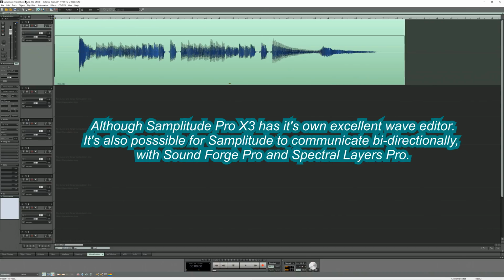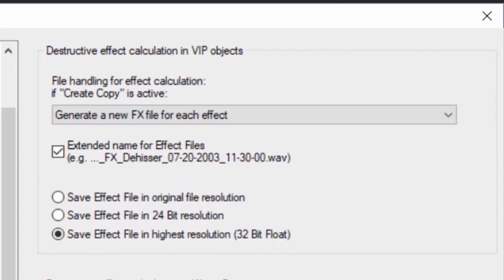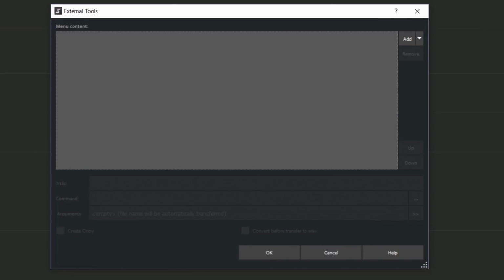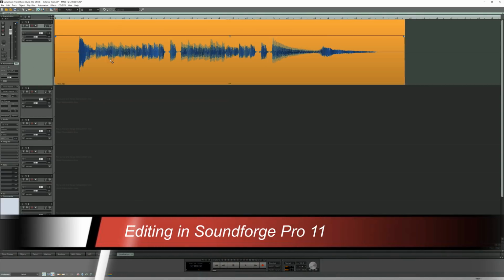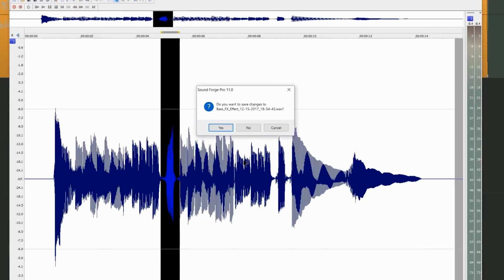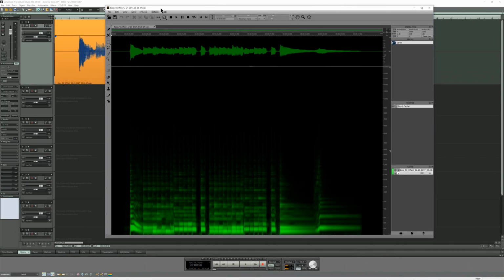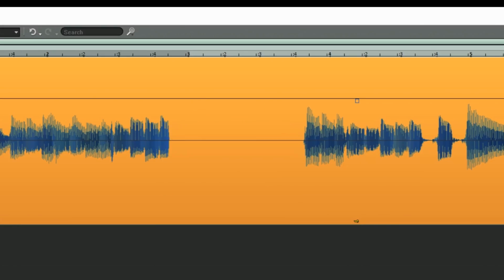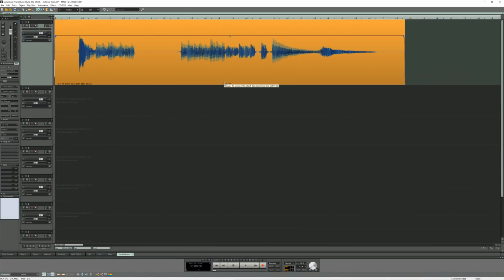Samplitude Pro X3: Spectral Layers Pro & Sound Forge Pro Integration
This tutorial shows how to set up Samplitude Pro X3 so you can create up a link with Spectral Layers Pro and Sound Forge Pro. This will allow you to send any audio from Samplitude to these editors for further editing. This method is only available in Samplitude Pro X3 and Sequoia 14 and above. You can join the officail Samplitude forum of which I am the moderator, by signing up